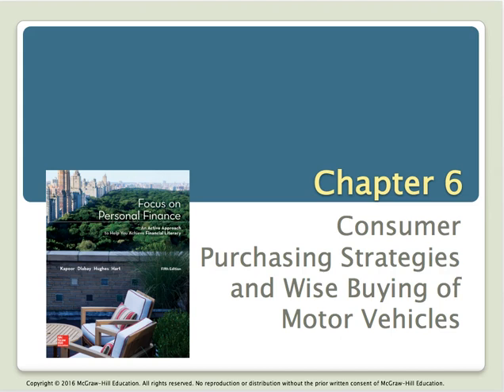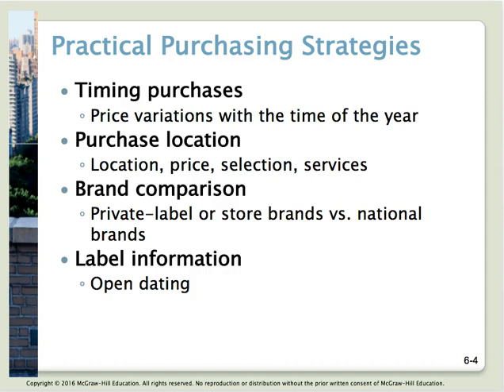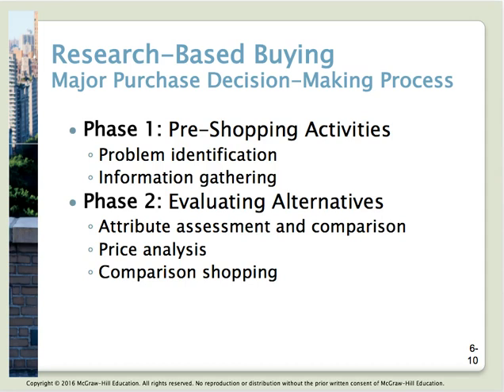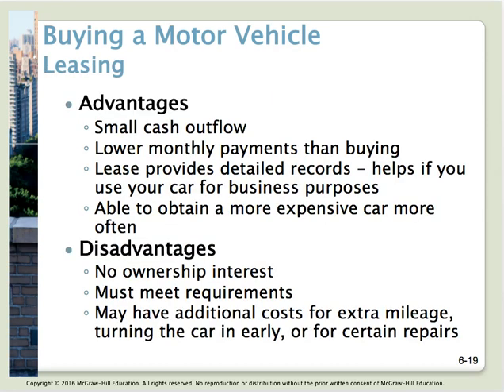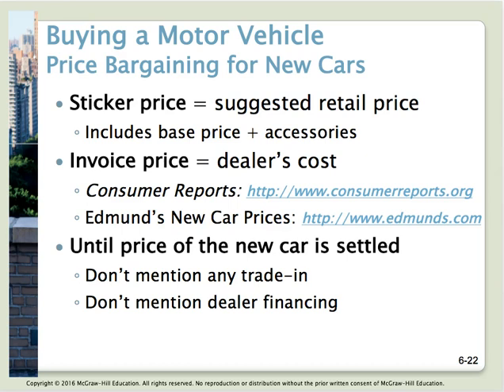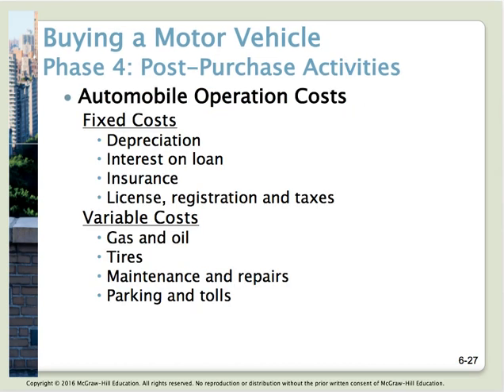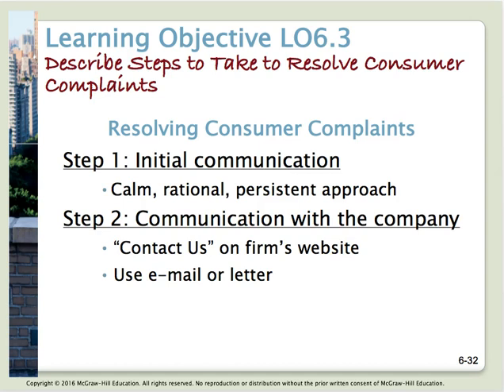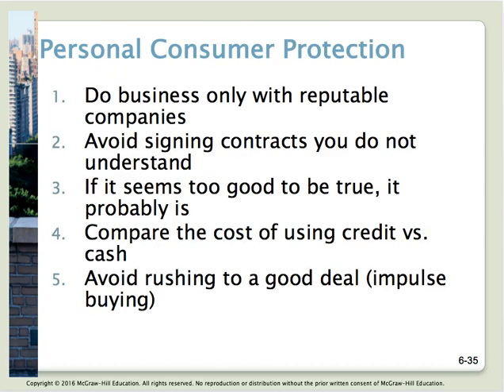Chapter 6 Lecture